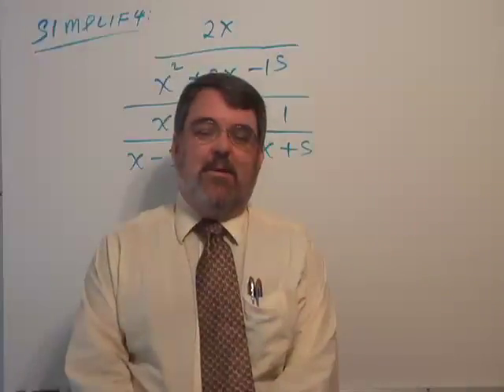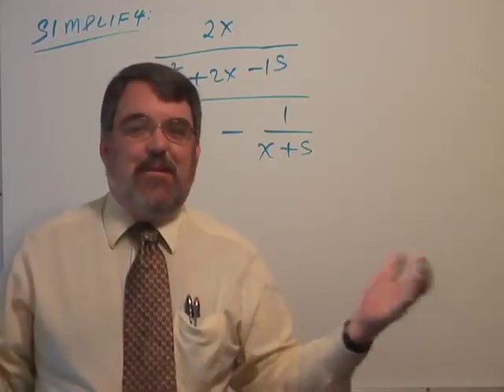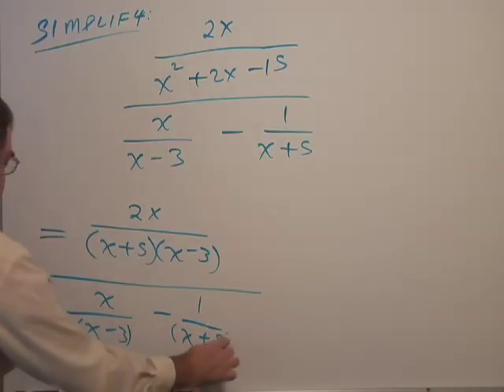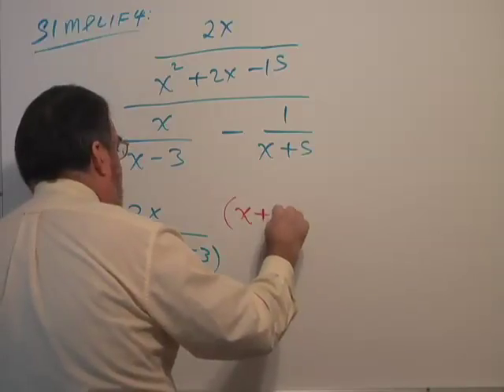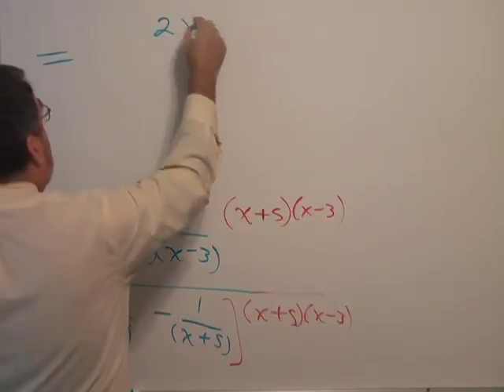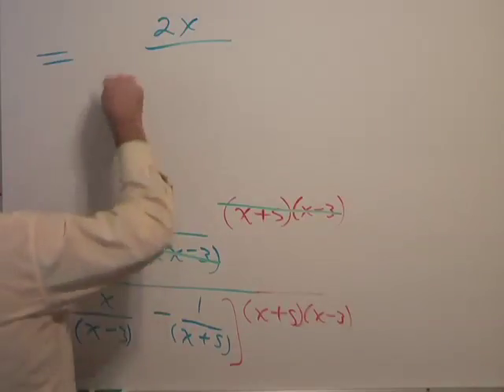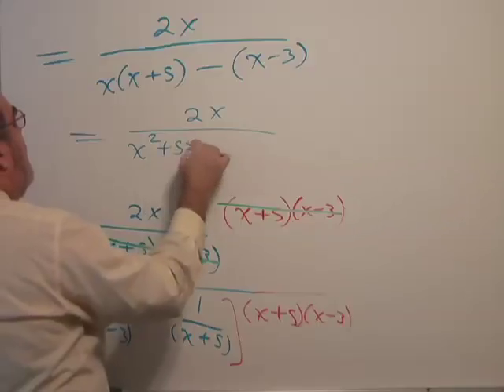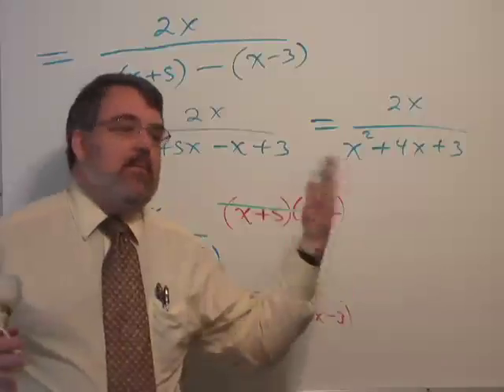Section 6.3, Topic 3